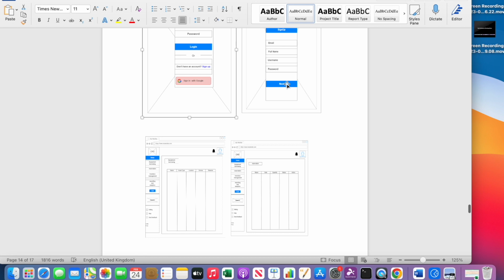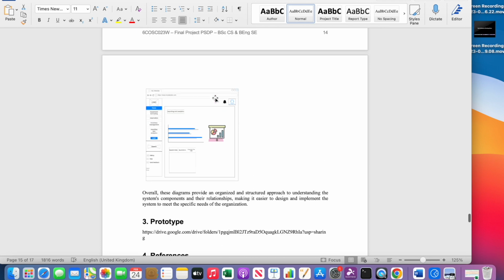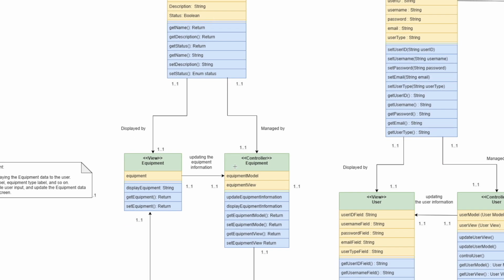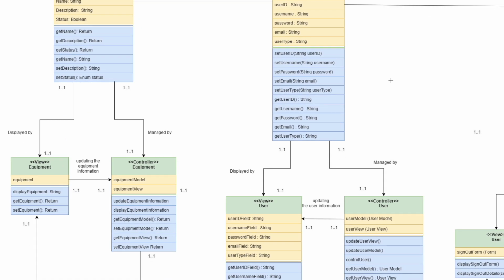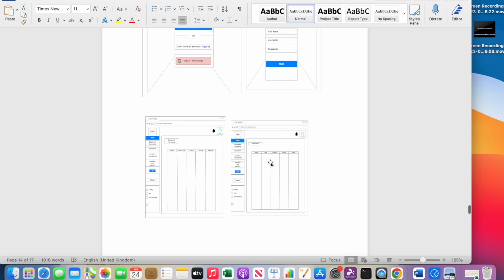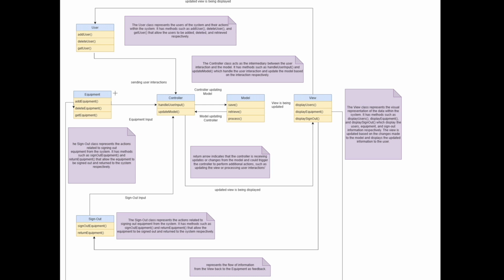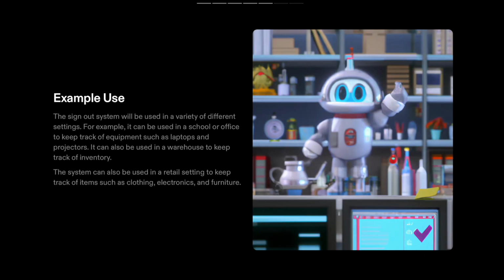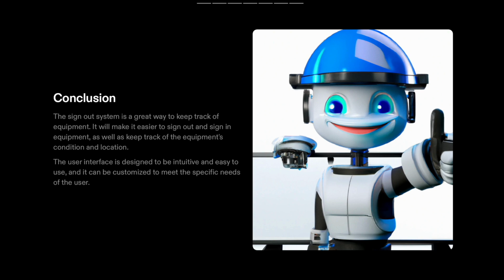Final Year Project Demo Video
video demo on final year project